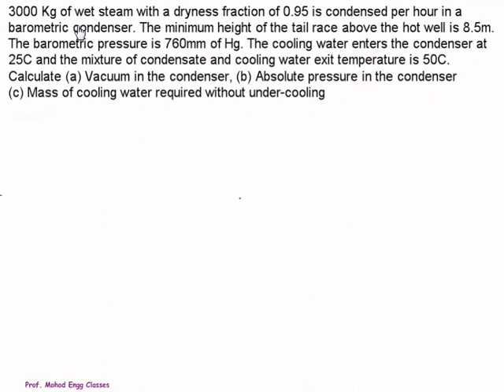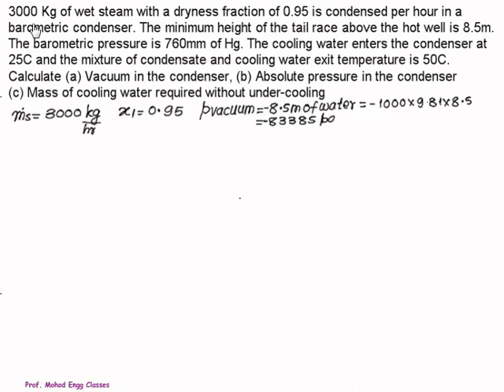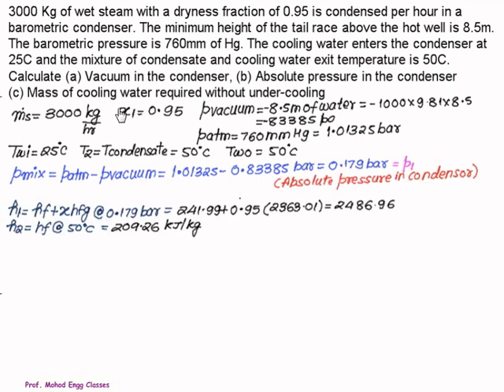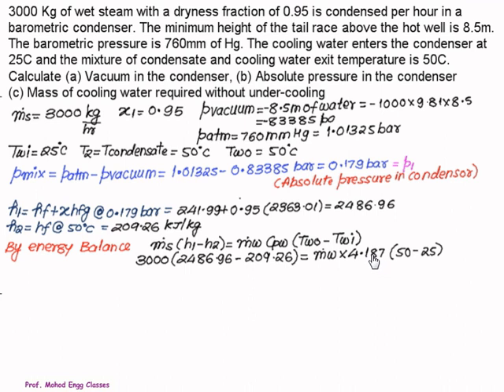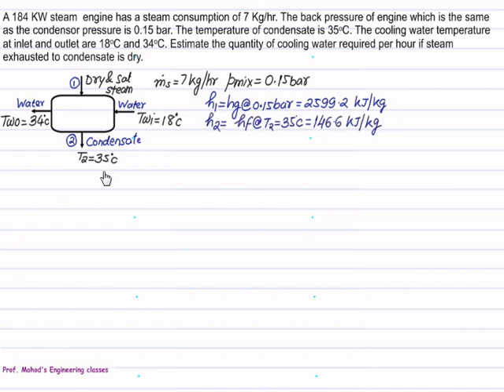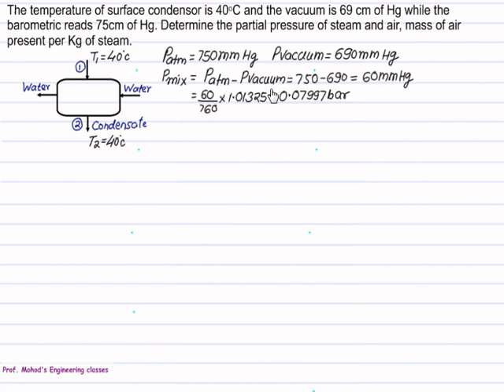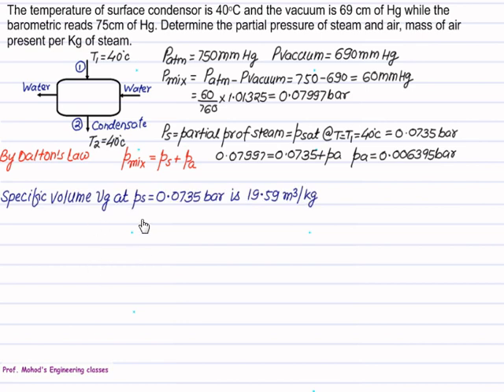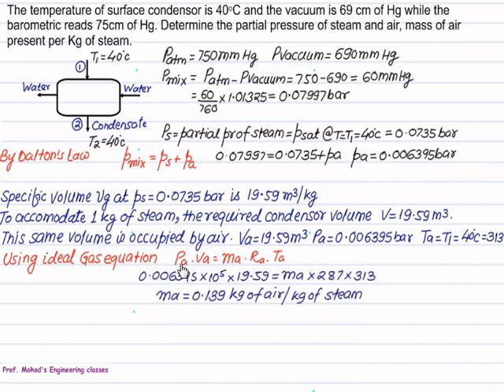03 Steam Condensor Examples so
Steam condensor